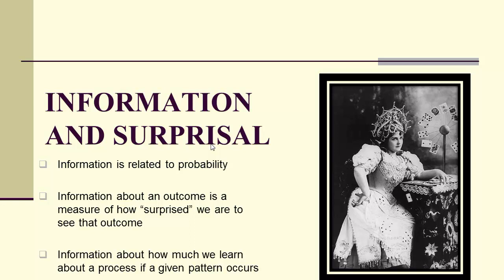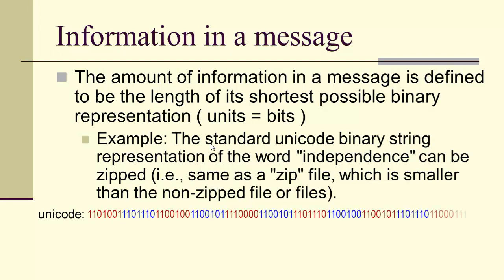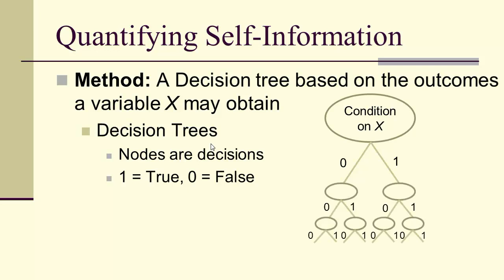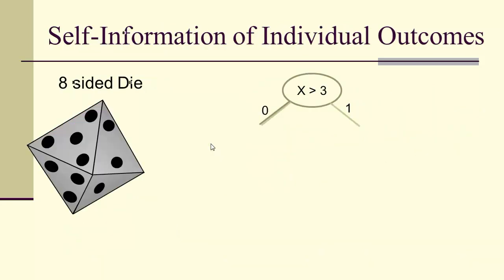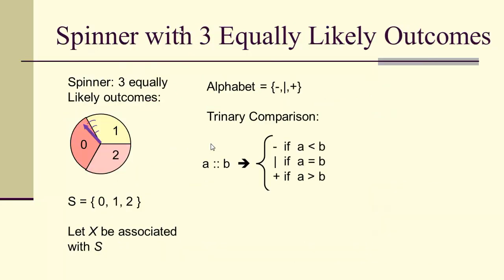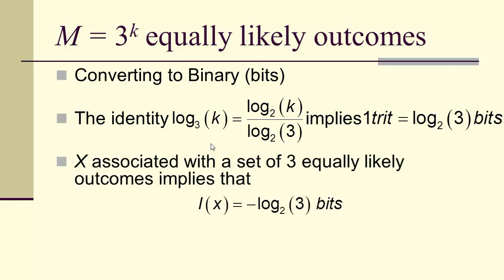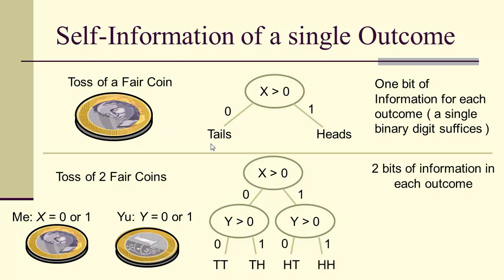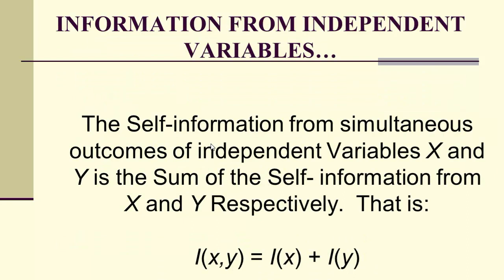Information and Surprisal